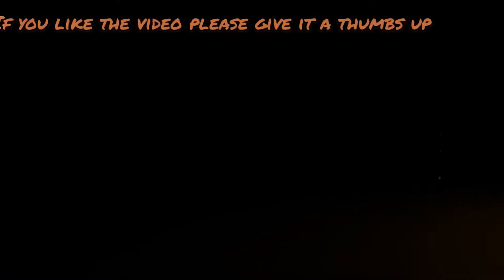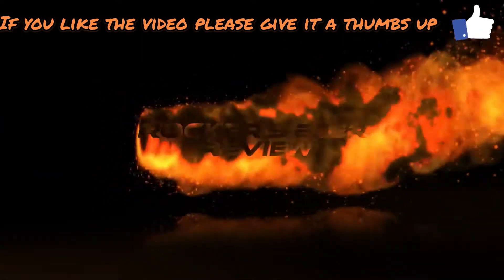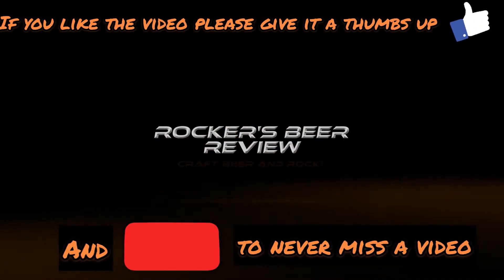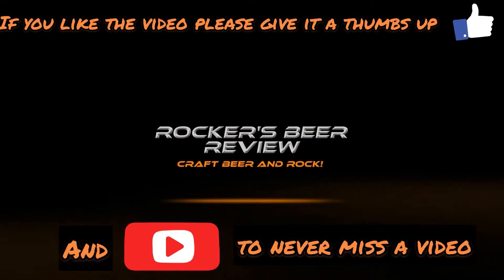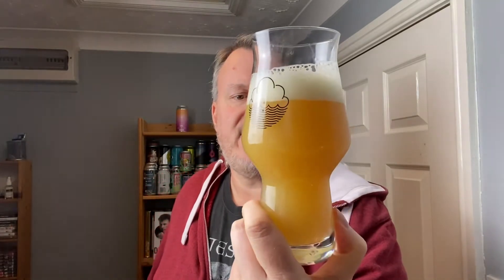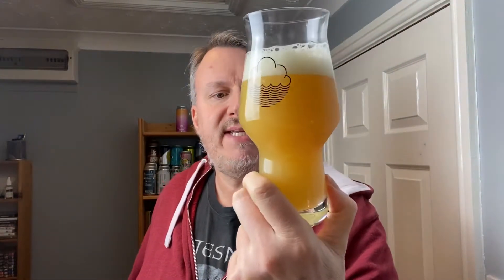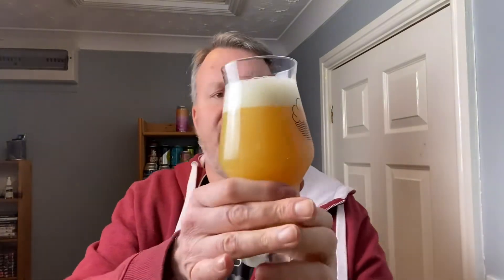Cloudwater Soft Fruiting Bodies DDH IPA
My review of Soft Fruiting Bodies a DDH IPA BY CLOUDWATER.

This beer has been brewed using Cascade hops both from New Zealand and the USA.